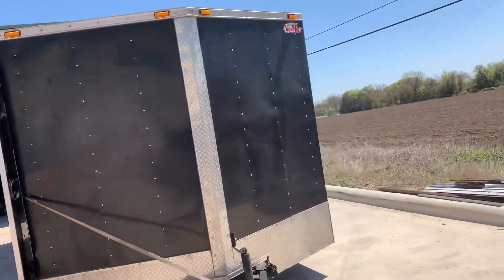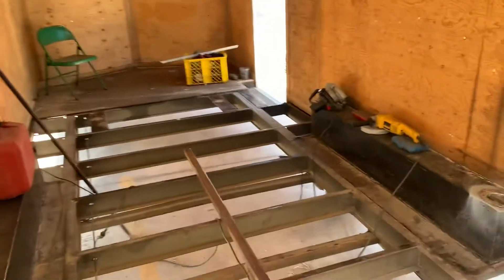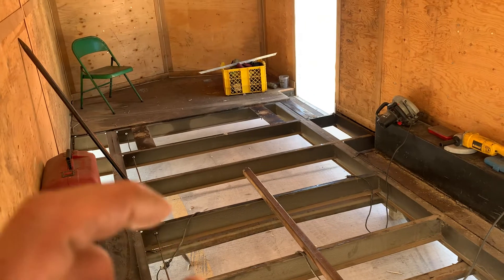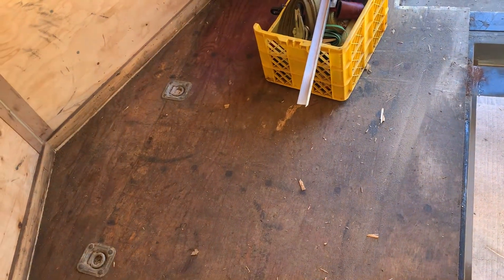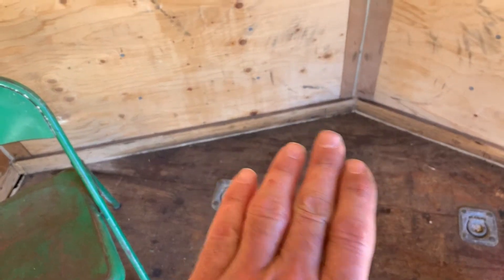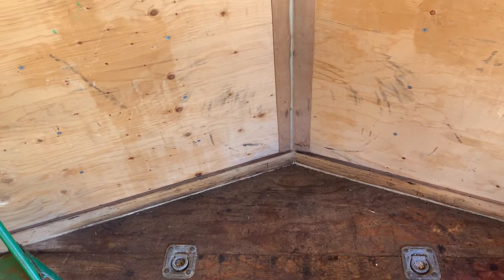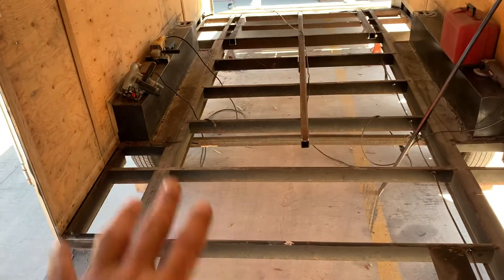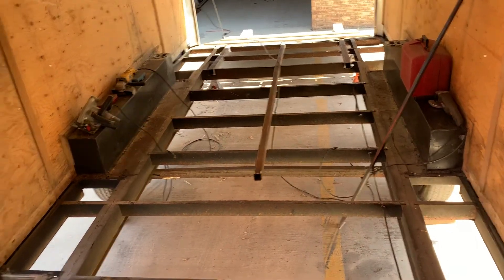Trailer new Floor time; Diamond Plate to replace Plywood